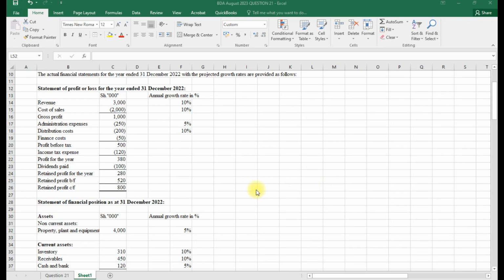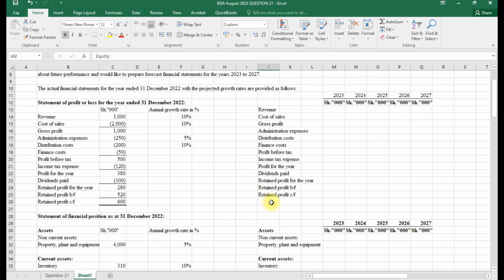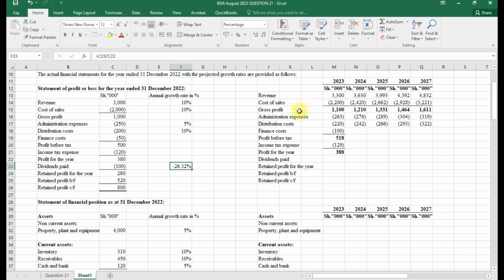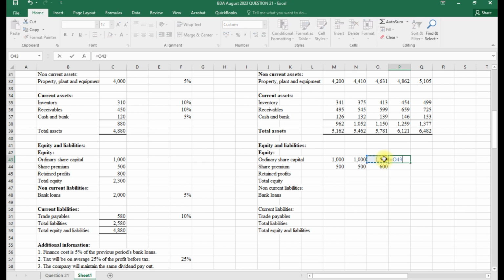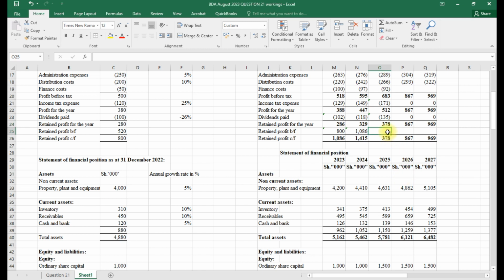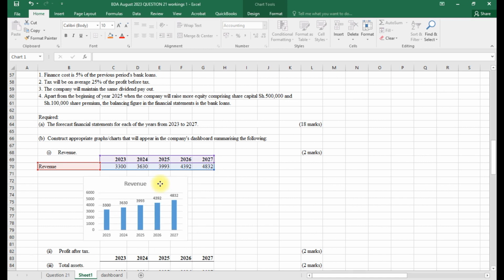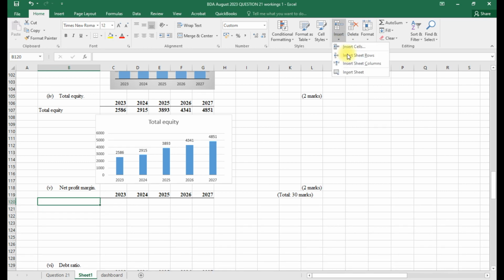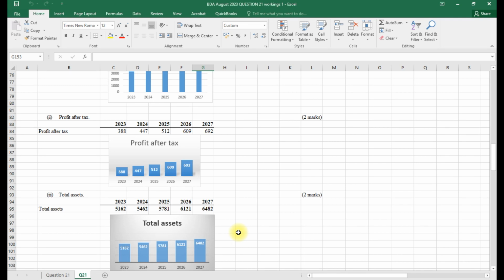BUSINESS DATA ANALYSIS -AUG 2023 Q21